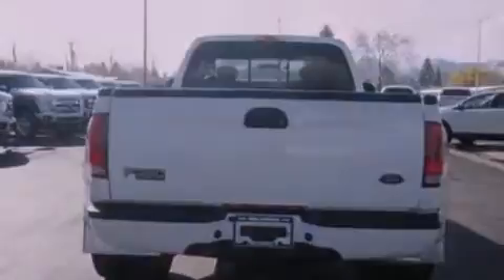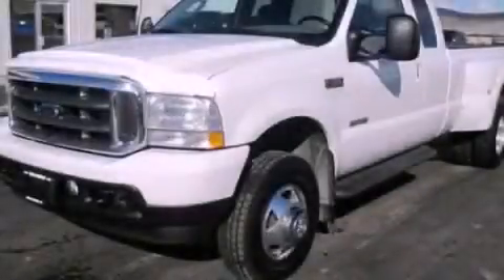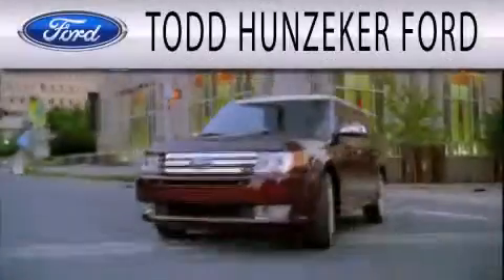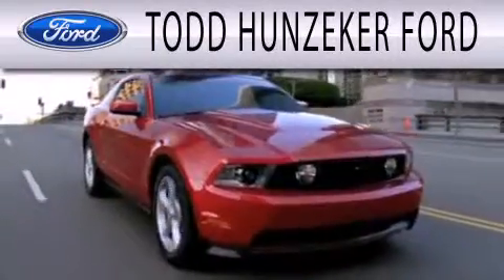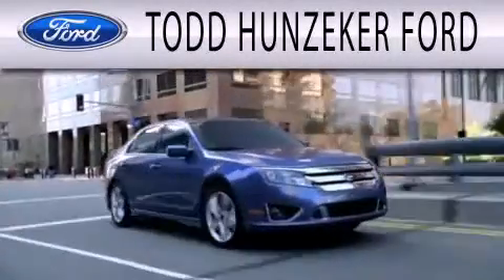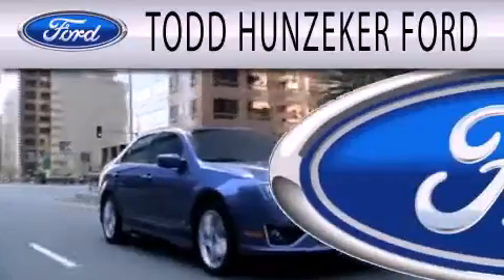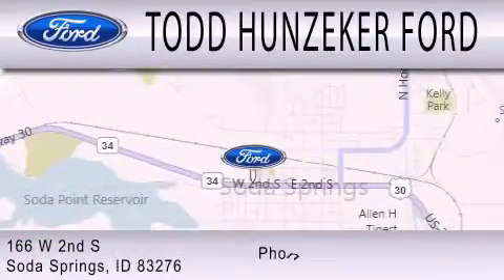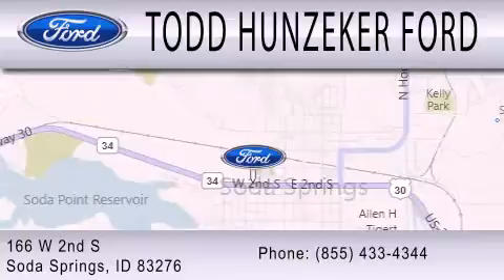Preowned 2003 FORD F-350 Soda Springs ID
Year : 2003
 Make : FORD
 Model : F-350
 Engine : 6.0L V8 32V DDI OHV TURBO DIESEL

 Exterior : OXFORD WHITE CLEARCOAT
 Miles : 119,590
 Interior : DARK FLINT
 Stock : F12U599